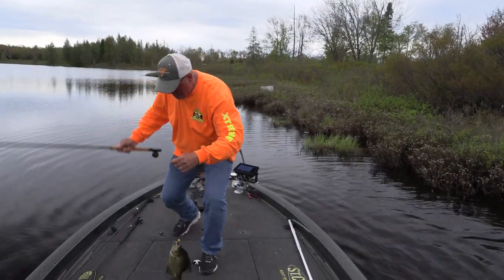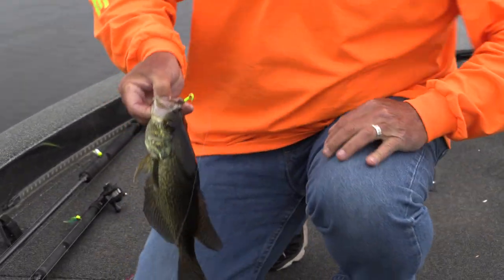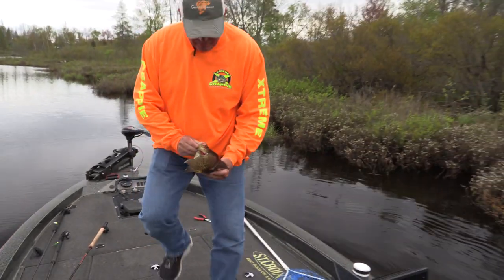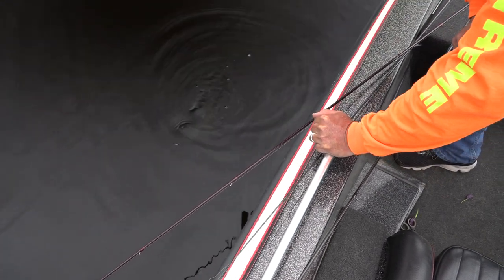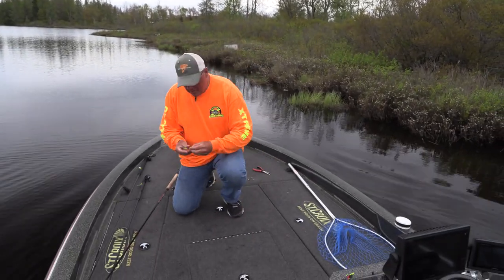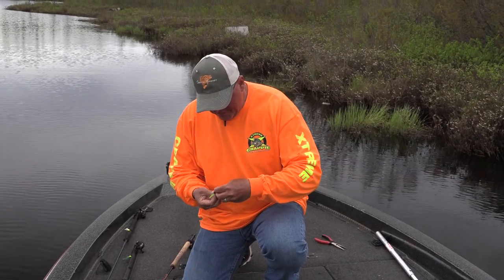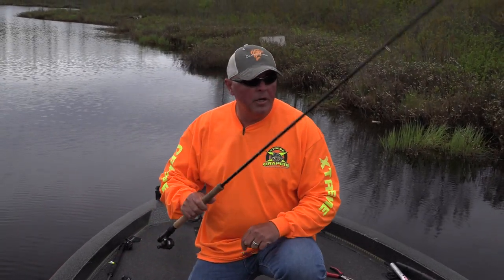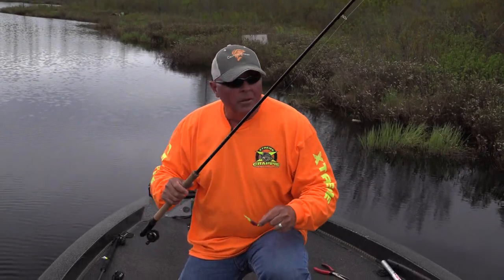Pounding Black Crappie in Brush- Flash Report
Flash Report- Peek at yesterdays SLAB STALKING with the 12 foot B`n`M Sam`s Super Sensitive jig pole w/ 6 lbs mono line by Gamma & the 'Slab Magnet' by Crappie Magnet, slowly working shoreline brush and lily pads in dark tea stained water from 12-18" deep by dissecting every little nook and cranny and fishing slow with the aid of my Power Poles and quiet Motorguide trolling motor in N.E. Ontario. Caught some real monsters and released 90% of them to fight another day.

Xtreme Angler TV is a HD documentary series. It educates, entertains & inspires viewers with high-impact fishing & showcases techniques, presentations & locations on bass, crappie and walleye fishing using fast-paced editing and unique camera angles. It is hosted by Karl Kalonka. Each Xtreme Angler series is produced by Fish Xtreme Entertainment, Inc. Linear broadcasts on The Sportsman Channel, Sportsman Canada and World Fishing Network.